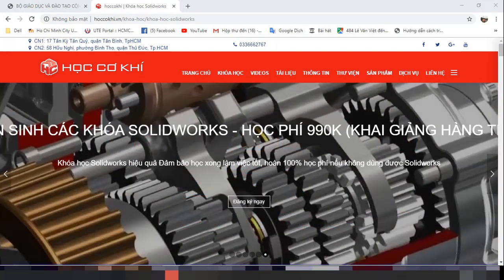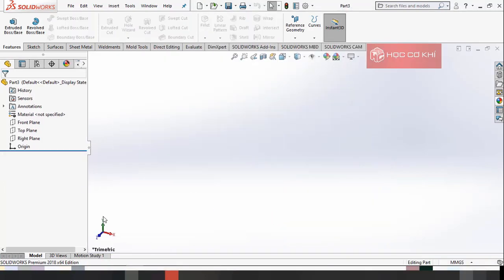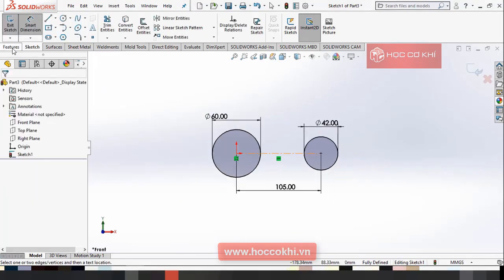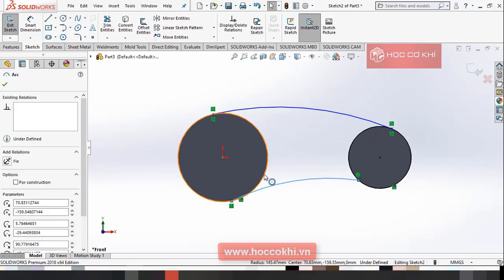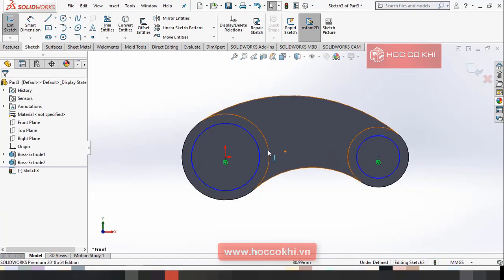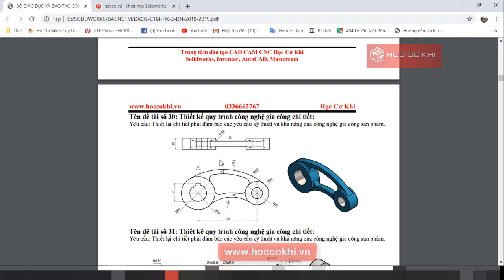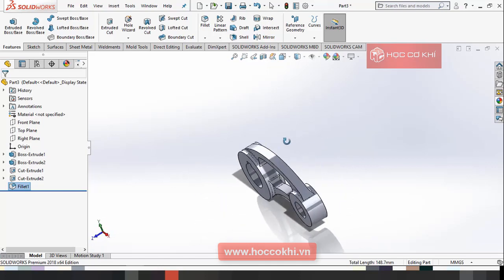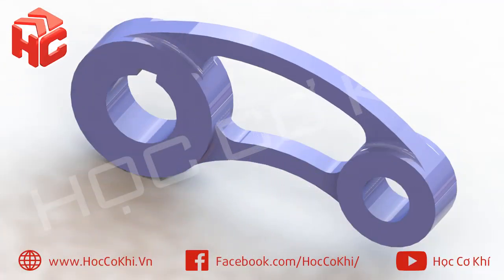[hoccokhi] Đồ án công nghệ chế tạo máy | Hướng dẫn vẽ chi tiết đề tài số 30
[hoccokhi] Đồ án công nghệ chế tạo máy | Hướng dẫn vẽ chi tiết đề tài số 30. đồ án công nghệ chế tạo máy, vẽ solidworks cơ bản
đồ án cơ khí, đồ án tốt nghiệp cơ khí, đồ án thiết kế máy, hướng dẫn đồ án cơ khí, đồ án chuyên ngành cơ khí, do an cong nghe che tao may, thuyết minh, thiết kế quy trình công nghệ, đồ án quy trình công nghệ, bản vẽ nguyên lý, đây cũng là bài tập solidwroks (solidworks exercise)
Các dạng chi tiết thường gặp trong đồ án công nghệ chế tạo máy:
đồ án công nghệ chế tạo máy dạng hộp,
đồ án công nghệ chế tạo máy dạng trục,
đồ án công nghệ chế tạo máy spkt,
đồ án công nghệ chế tạo máy dạng càng,
đồ án công nghệ chế tạo máy dạng bạc,
hướng dẫn làm đồ án công nghệ chế tạo máy,
thuyết minh đồ án công nghệ chế tạo máy,
đồ án công nghệ chế tạo máy gối đỡ
3D File:
Khóa học SOLIDWORKS CƠ BẢN và NÂNG CAO
Khóa học sheet metal (kim loại tấm) + Weldments (weldments)
Khóa học surface (thiết kế mặt) + Mold making (Thiết kế khuôn)
Khóa học SolidWorks nâng cao Professional
Khóa học Solidworks xuất bản vẽ kỹ thuật Drawing Tools
Khóa học SolidWorks | Đào tạo SolidWorks | Dạy Solidworks | Học SolidWorks
Khóa học SolidWorks học phí chỉ 990k
DVD hướng dẫn thiết kế kim loại tấm (Sheet metal) trên SolidWorks
DVD hướng dẫn xuất bản vẽ kỹ thuật Drawing Tools trên Solidworks
This Channel contains topics about:
- SolidWorks Tutorials
- SolidWorks Sketching
- SolidWorks Surface
- SolidWorks Weldments
- SolidWorks Assembly
- SolidWorks Drawing
- SolidWorks Simulation
- SolidWorks Motion
- Inventor
- AutoCAD
- MasterCam
And MORE
Trung tâm đào tạo SolidWorks - Học Cơ Khí
CHI NHÁNH 1: 17 Tân Kỳ Tân Quý, quận Tân Bình, TpHCM
CHI NHÁNH 2: 58 Hữu Nghị, phường Bình Thọ, quận Thủ Đức, Tp.HCM
Theo dõi Trung tâm Học Cơ Khí